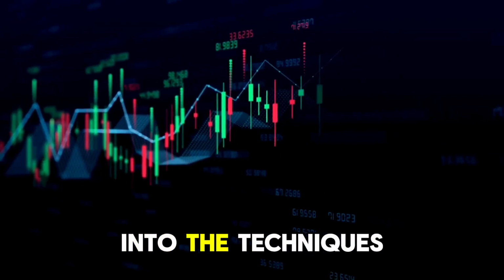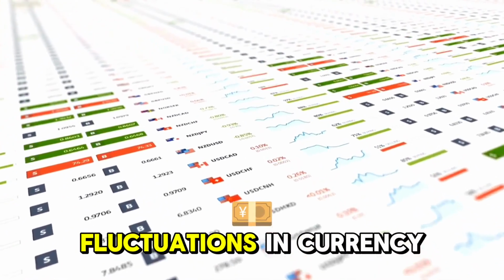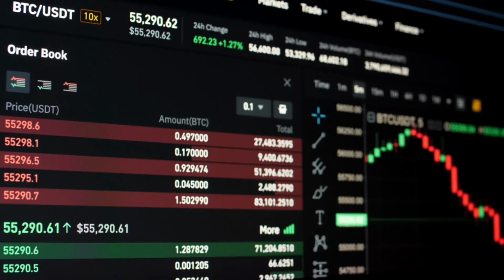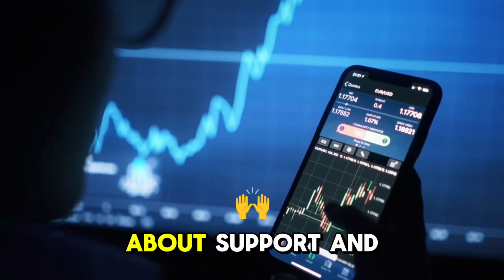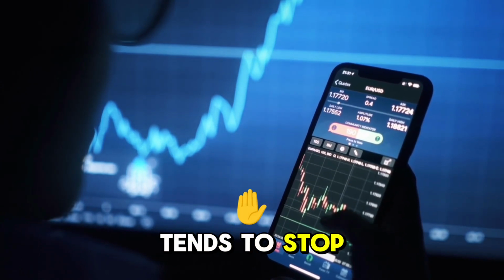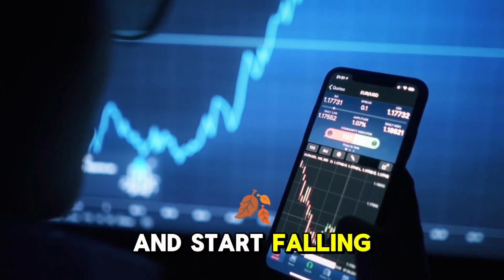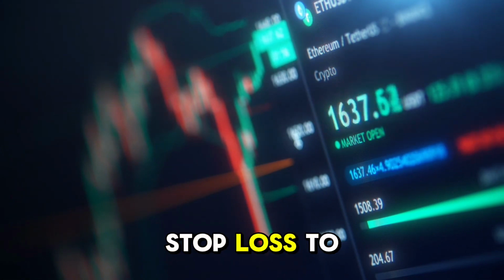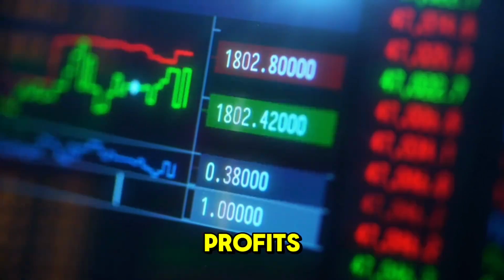Forex Trading for Beginners 3 Simple Techniques to Start Profiting!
"Are you new to Forex trading and looking for simple strategies to get started? In this video, we'll break down 3 easy techniques that beginners can use to trade successfully in the Forex market. From understanding price action to mastering risk management, these tips will help you build a solid foundation and start your journey toward profitability. Make sure to watch till the end for a bonus tip that can accelerate your trading growth!

📊 Key topics covered:

Basic Forex terminology

Trading psychology